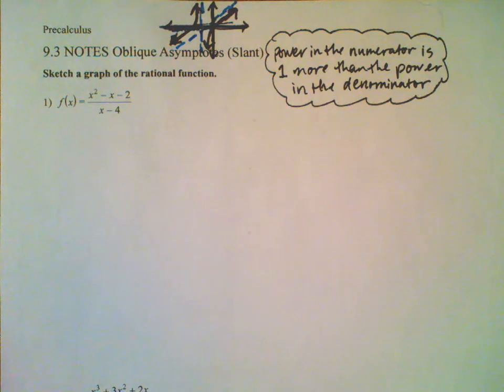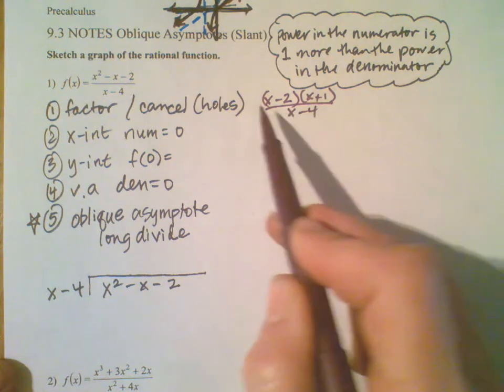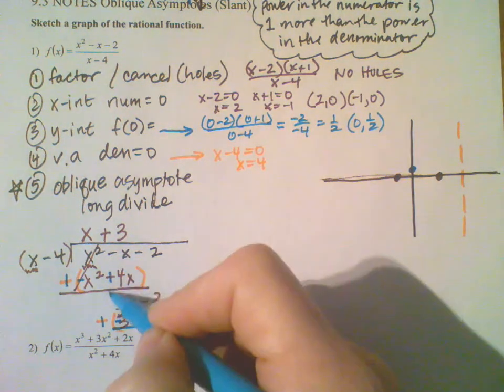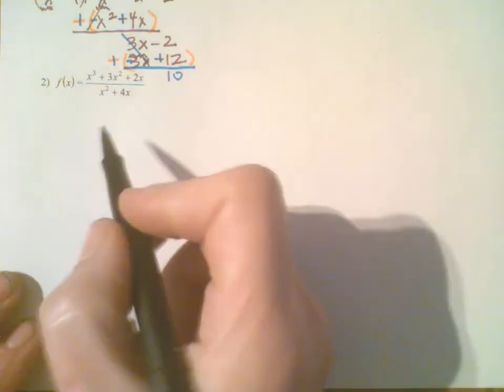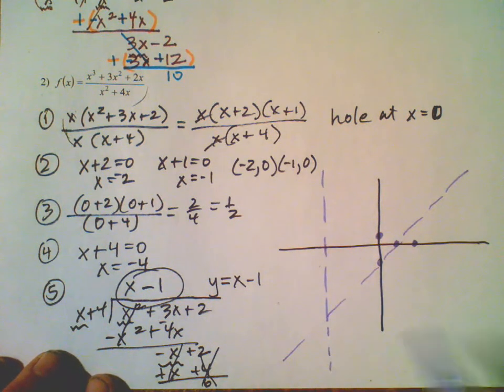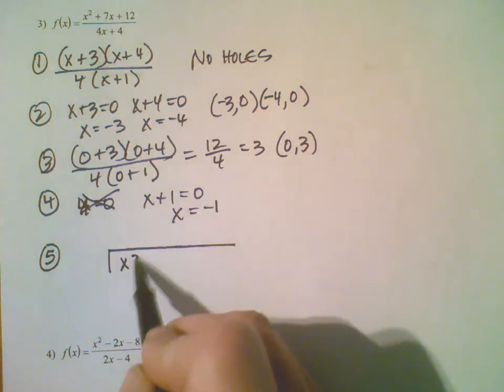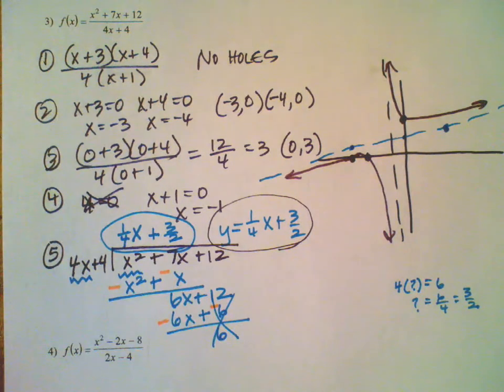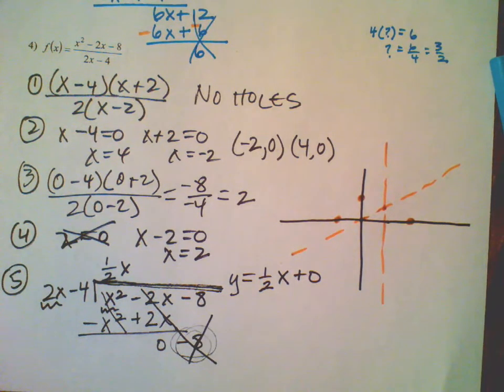9.3 NOTES Oblique (Slant) Asymptotes Video